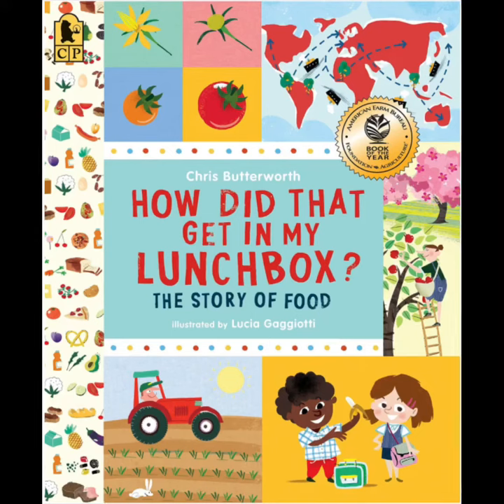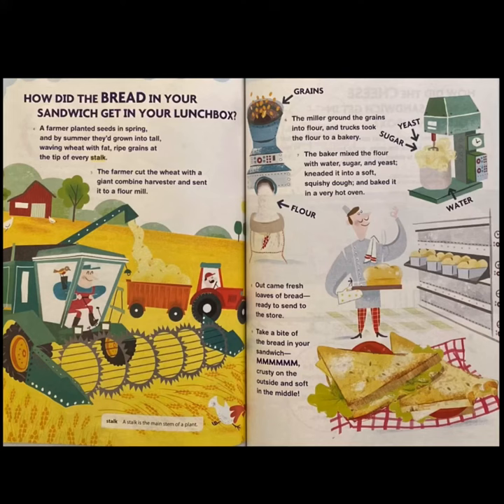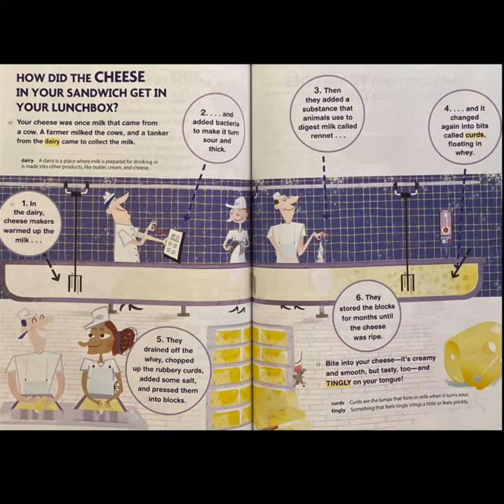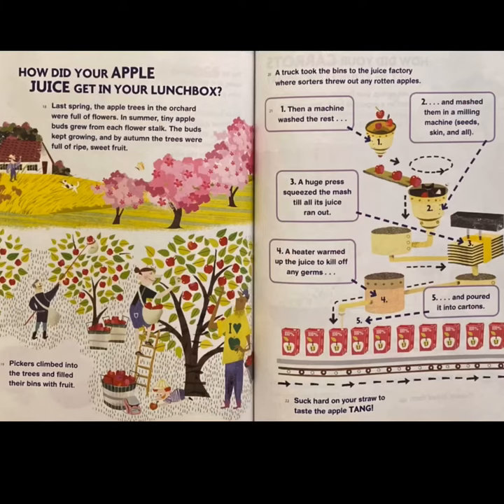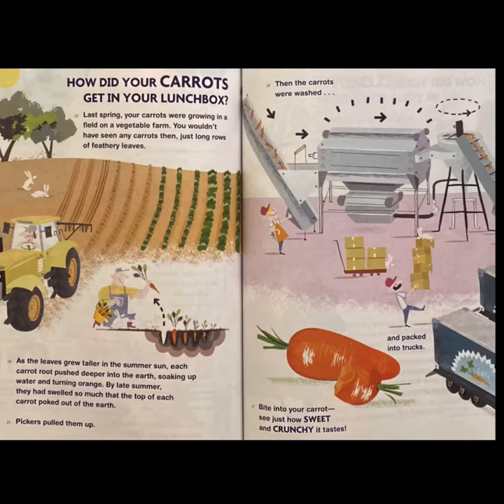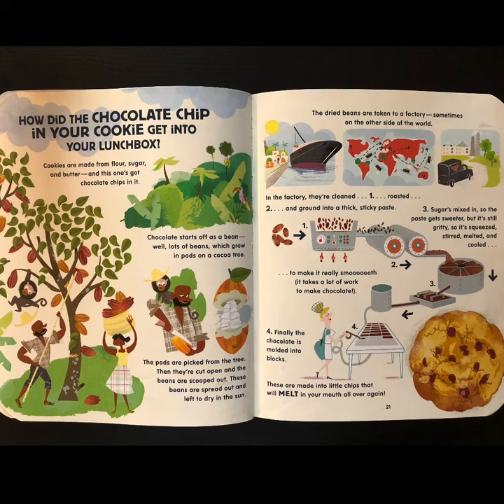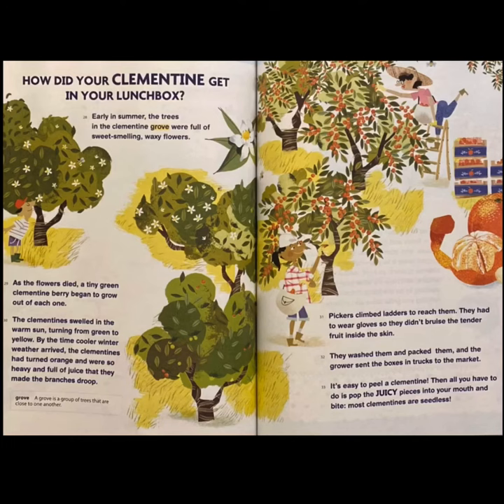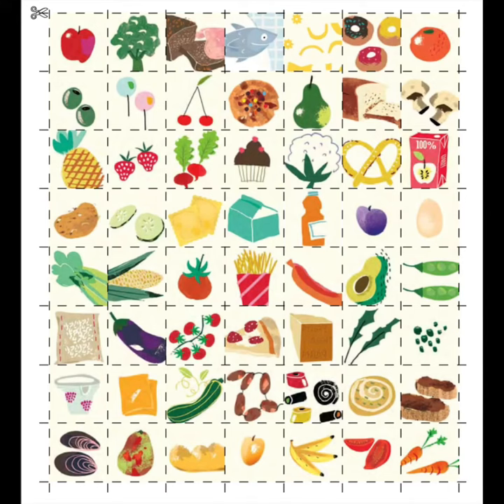How did that get in my Lunchbox? By: Chris Butterworth